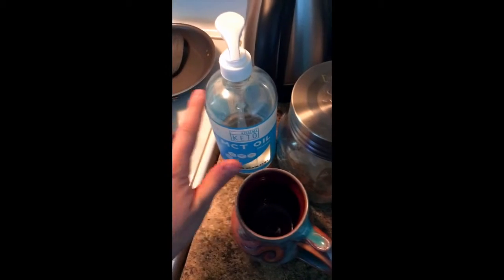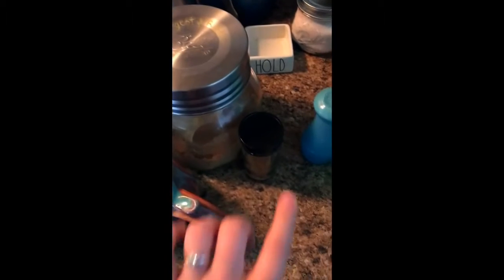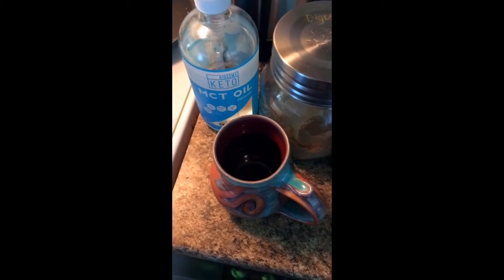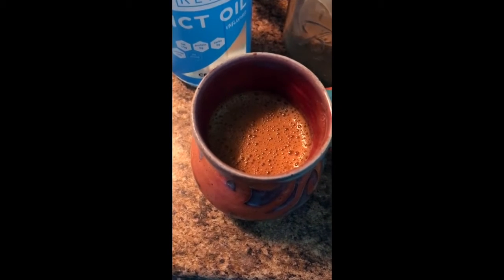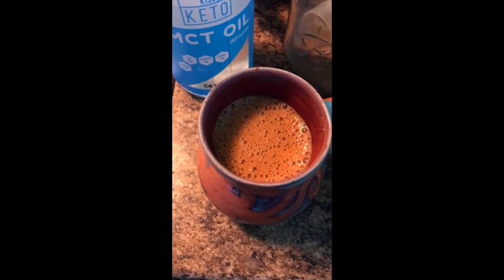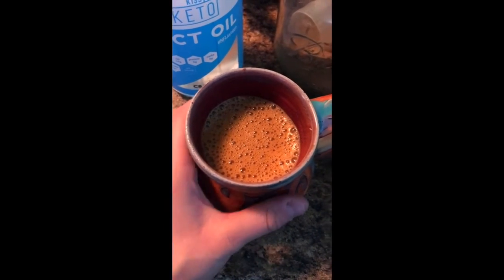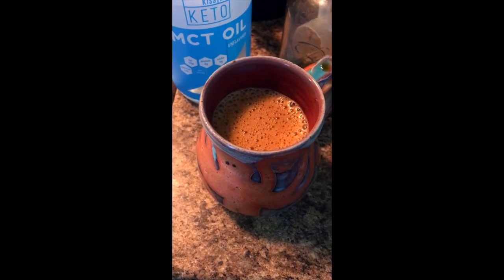Sam - Perfect Paleo Powder Digest & Rest Keto Coffee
SHOW LINKS & RESOURCES:

ABOUT JUSTIN:

Justin Nault is a Certified Nutritional Therapist, Specialist in Sports Nutrition, and Specialist in Fitness Nutrition.  He is founder and CEO of Clovis and the creator of the Perfect Paleo Powder.  He has studied nutrition and fitness at their deepest levels. Justin has helped over 500 people transform their lives through one-on-one Lifestyle Coaching and custom nutrition plans.

**The opinions expressed in this video and by Justin Nault are published for educational and informational purposes only and are not intended as a diagnosis, treatment or as a substitute for professional medical advice, diagnosis, and treatment. Please consult a local physician or other health care professionals for your specific health care and/or medical needs or concerns.
Justin Nault, as well as any site or distribution channel where this video may appear, does not endorse or recommend any commercial products, medical treatments, diet plans (i.e. but not limited to terms like “paleo” or “keto”), pharmaceuticals, brand names, processes, or services, or the use of any trade, firm, or corporation name is for the information and education of the viewing public, and the mention of any of the above does not constitute an endorsement, recommendation, or favoring by Justin Nault, or Clovis LLC or any third party whatsoever. In most instances Justin Nault is speaking “off the cuff”; for that reason, all statements – even a statement such as “studies show” and the like – should be heavily scrutinized. Should you decide to take any advice in this video, and act on it in your own life, or suggest it to another, you do so at your own risk and detriment.**